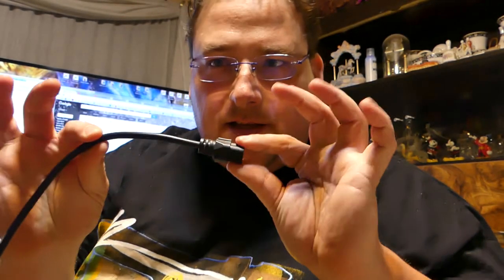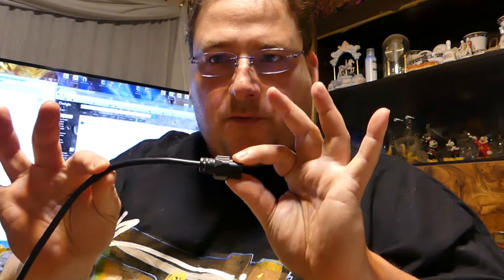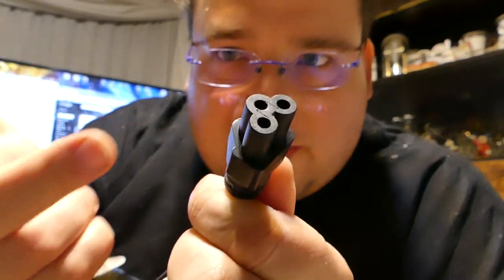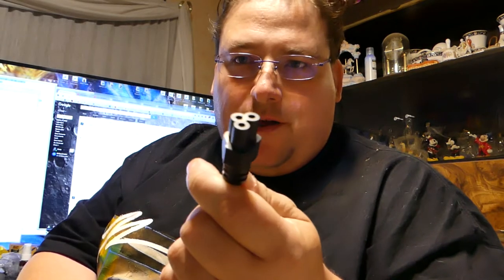Today's 3D Print - Quick Tip 100v - 240v Power Plugs Explained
Anet E10?

Ziro Aubergine
Ziro Flourescent Orange

3D Solutech Ultra PLA Filaments.